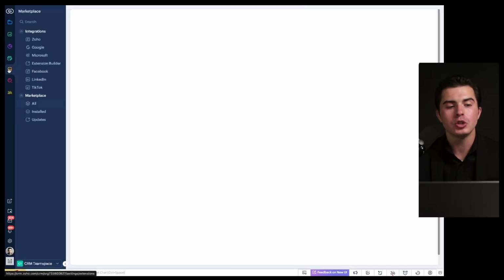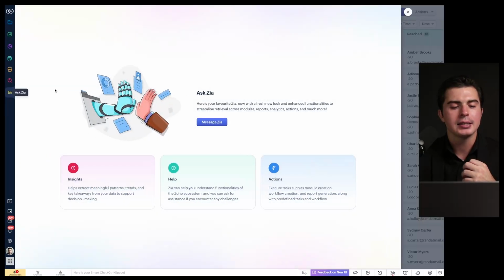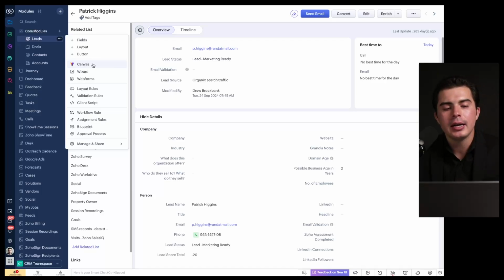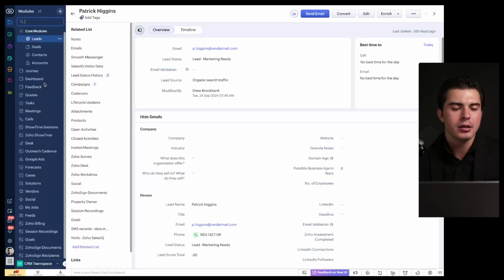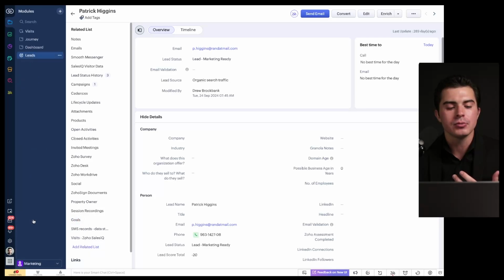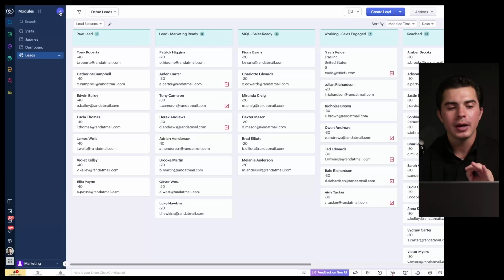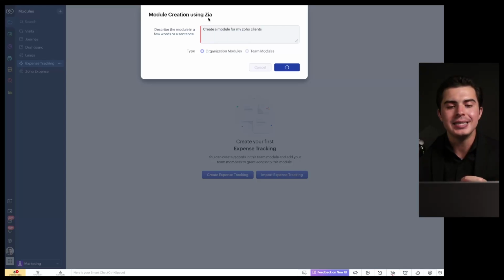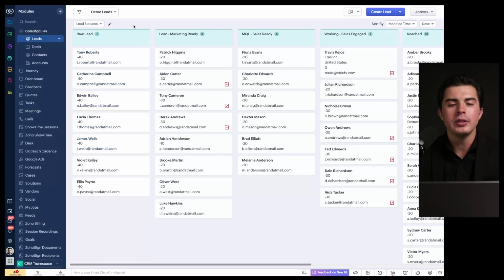Zoho CRM 2026 New Design Tutorial | Everything Changed